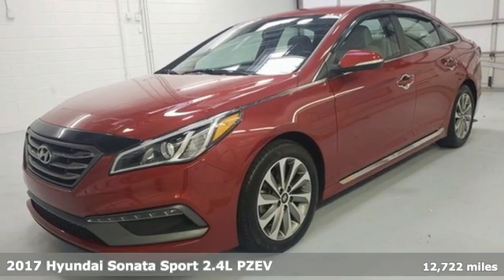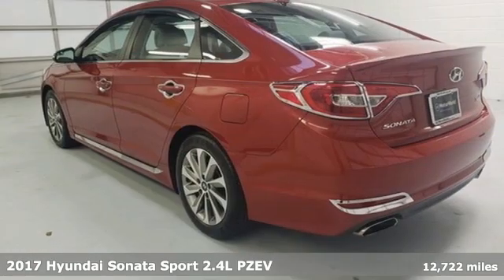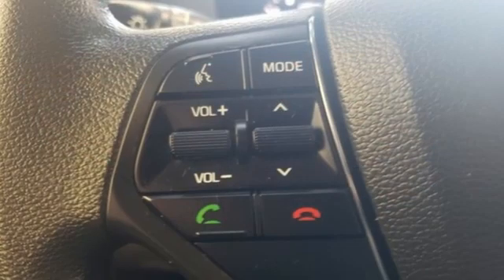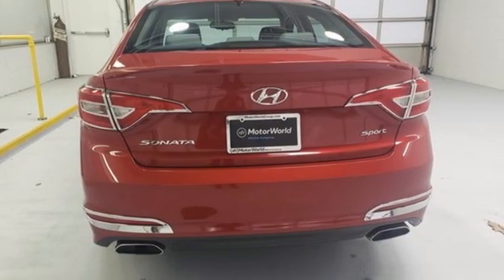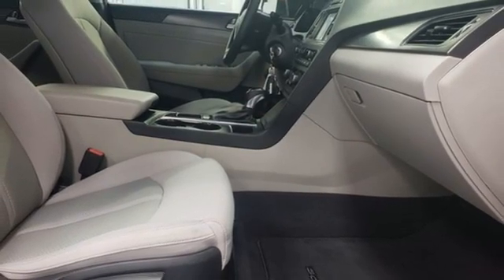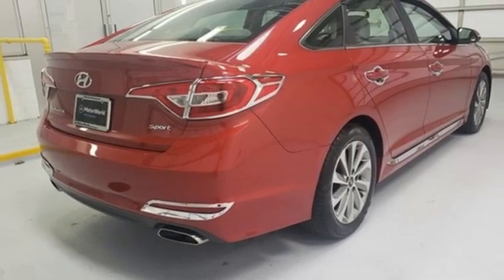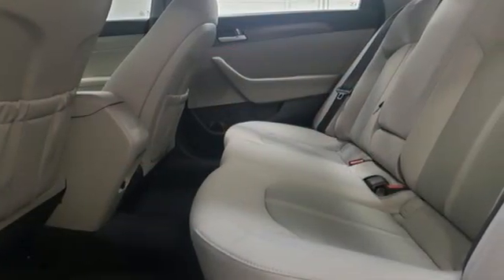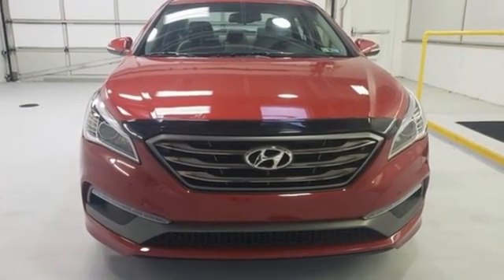Used 2017 Hyundai Sonata Wilkes-Barre PA Scranton, PA K20440A - SOLD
Year: 2017
Make: Hyundai
Model: Sonata
Trim: Sport
Engine: 2.4L I4 DGI DOHC 16V PZEV 185hp
Transmission: 6-Speed Automatic with Shiftronic
Color: Red
Interior: Gray
Mileage: 12722
Stock #: K20440A
VIN: 5NPE34AF1HH525817
Certified. Scarlet Red FWD 6-Speed Automatic with Shiftronic 2.4L I4 DGI DOHC 16V PZEV 185hp WARRANTY ACTIVE, CAROG PACKAGE, REVERSIBLE CARGO TRAY, CARGO NET & TRUNK HOOKS, CARPETED FLOOR MATS, FIRST AID KIT, REAR BUMPER PROTECTOR, WHEEL LOCKS, CERTIFIED BY HYUNDAI, Gray w/Leather Bolster/Cloth Insert Seating Surfaces.brbrRecent Arrival! 25/35 City/Highway MPGbrbrHyundai Certified Pre-Owned Details:brbr * 173+ Point Inspectionbr * Roadside Assistancebr * Limited Warranty: 60 Month/60,000 Mile (whichever comes first) from original in-service datebr * Vehicle Historybr * Powertrain Limited Warranty: 120 Month/100,000 Mile (whichever comes first) from original in-service datebr * Warranty Deductible: $50br * Includes 10-year/Unlimited mileage Roadside Assistance with Rental Car and Trip Interruption Reimbursement; Please see dealers for specific vehicle eligibility requirements. 10-Year/100,000 Mile Hybrid/EV Battery WarrantybrbrAwards:br * 2017 KBB.com 10 Best Used Cars Under $20,000 * 2017 KBB.com 10 Most Comfortable Cars Under $30,000 * 2017 KBB.com 10 Best Sedans Under $25,000 * 2017 KBB.com 10 Most Awarded Cars * 2017 KBB.com Best Family Sedans * 2017 KBB.com 10 Most Awarded Brandsbrbrbr*Your additional costs are sales tax, tag and title fees for the state in which the vehicle will be registered, any dealer-installed options (if applicable) and a $389 Pennsylvania dealer processing fee. Prices are subject to change, and prior sales are excluded from these offers. While every reasonable effort is made to ensure the accuracy of this information, we are not responsible for any errors or omissions contained on these pages. Please verify any information in question with the dealer.

Address:
150 Motorworld Dr #3